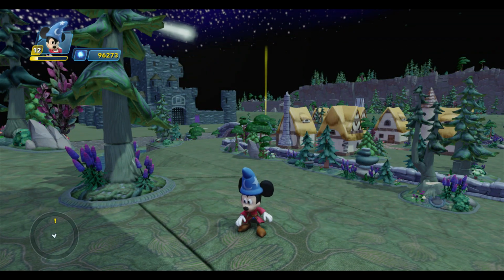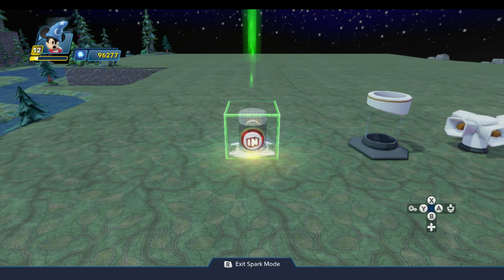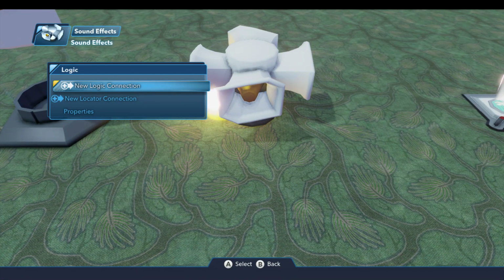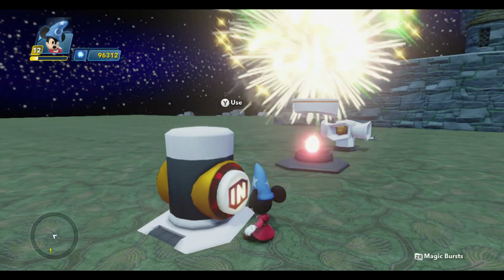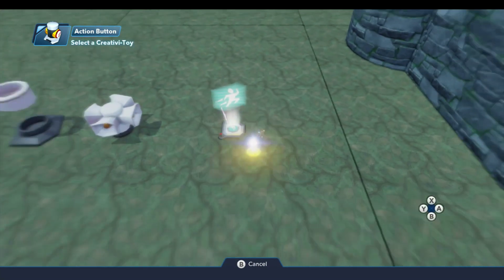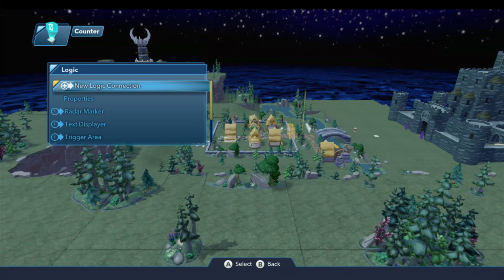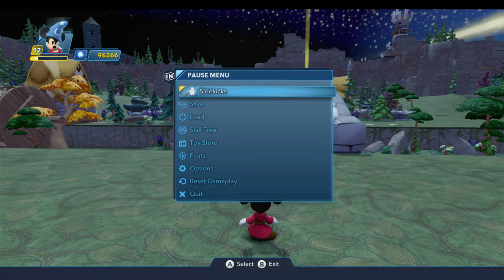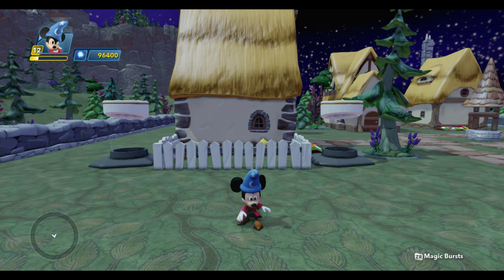Toy Box Tutorials #17 - Celebration Toys - Disney Infinity 3.0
On today's episode of Toy Box Tutorials, we're going to look at 3 toys you can use to create a memorable celebration: the party cannon, the sound generator, and the action enforcer. First I'll show you how each of these simple toys works, and then I'll use them to create an exciting ending for Mickey's first mission!